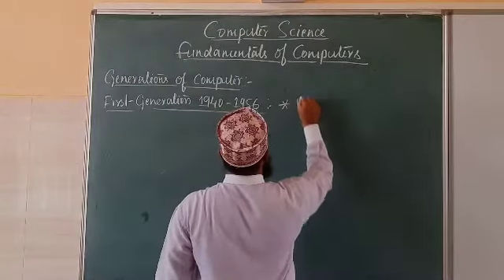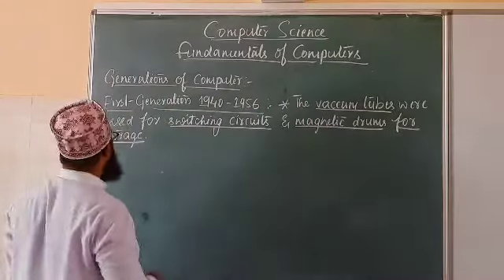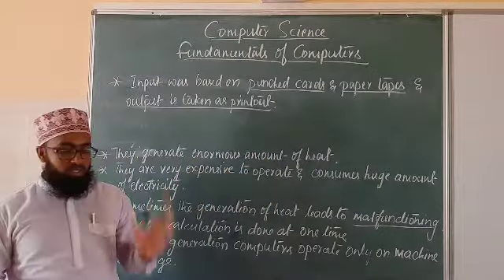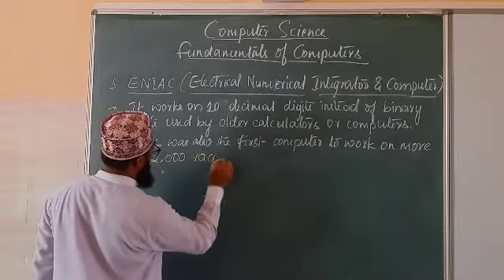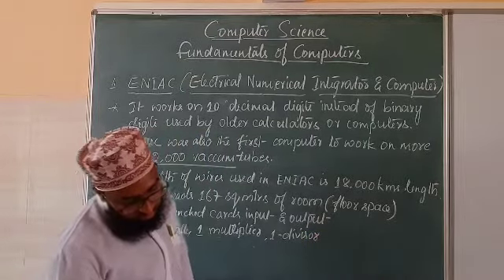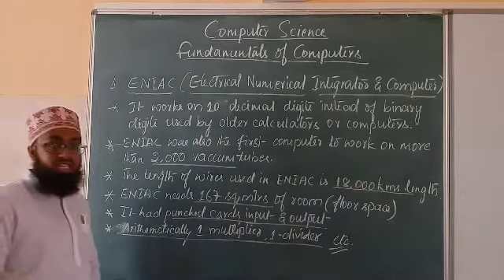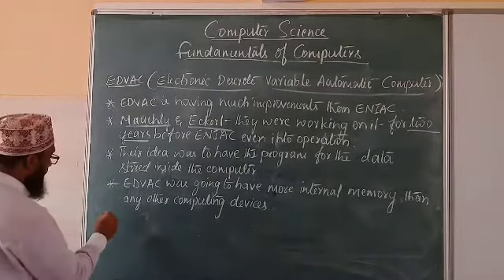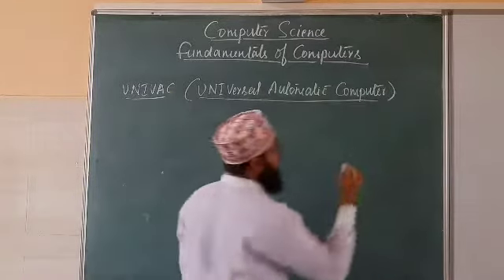1stpuc Computer Science Class 6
Fundamentals of Computers Part-6